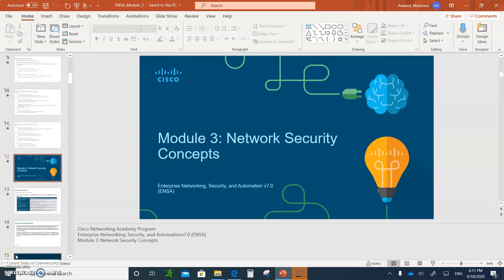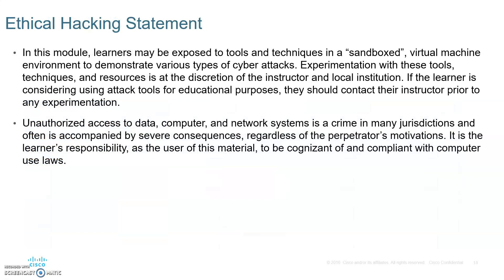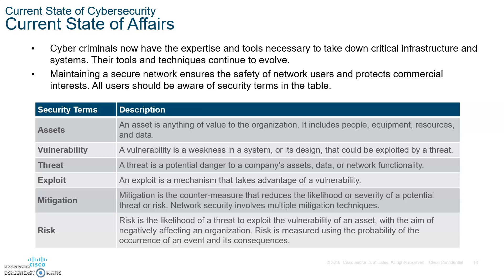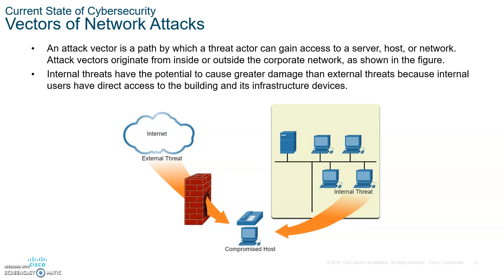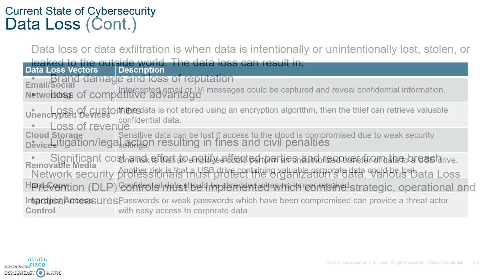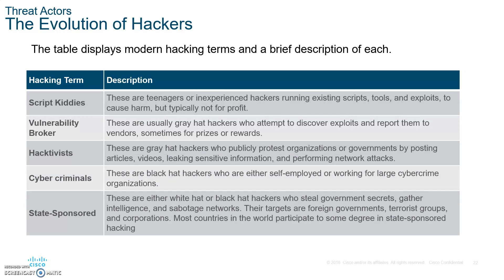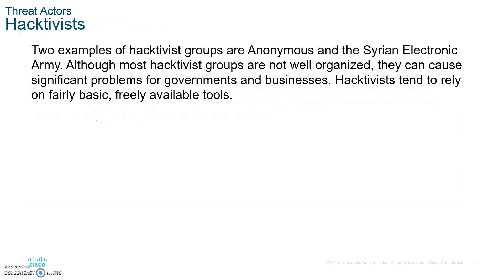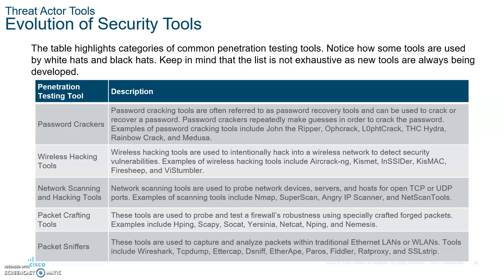CCNA 7 ENSA Enterprise Networks, Security and Automation- Module 3 Network Security part 1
Lecture on CCNA 7 ENSA Enterprise Networks, Security and Automation- Module 3 Network Security part 1